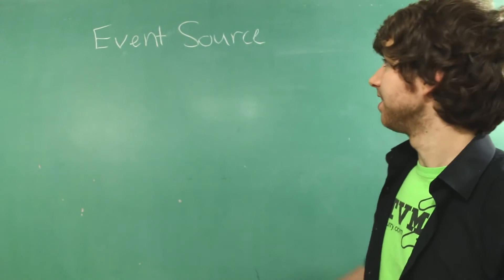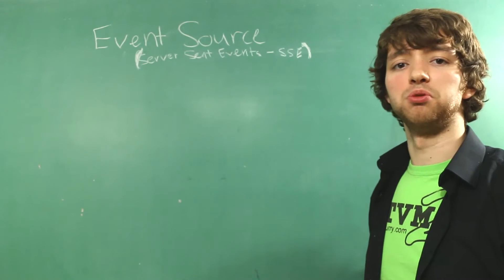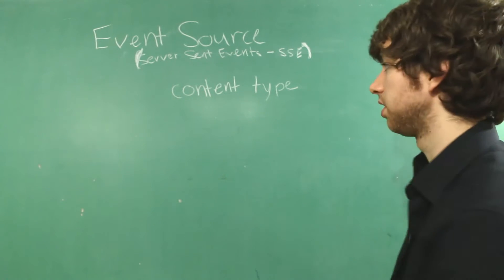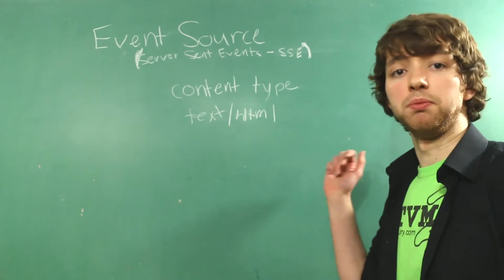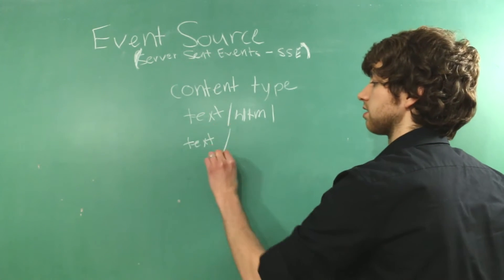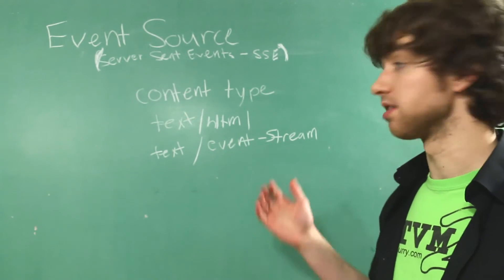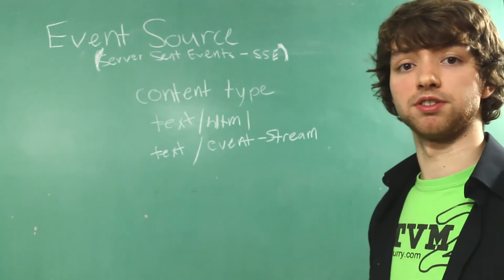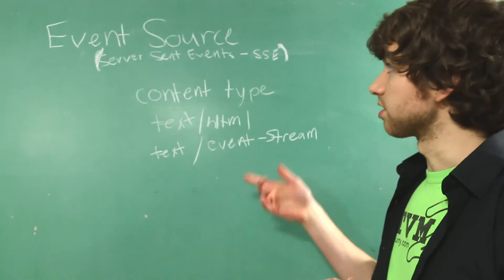SignalR Tutorial 9 - Intro to Server Sent Events (EventSource)